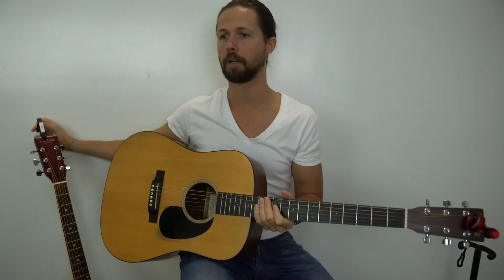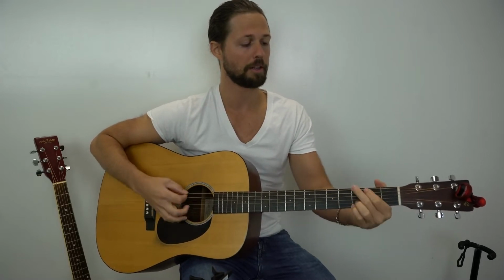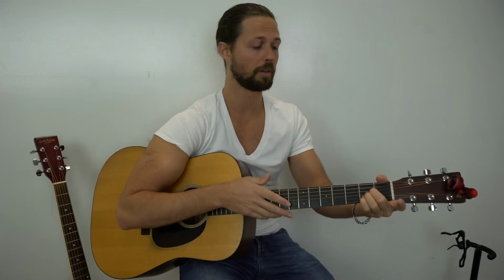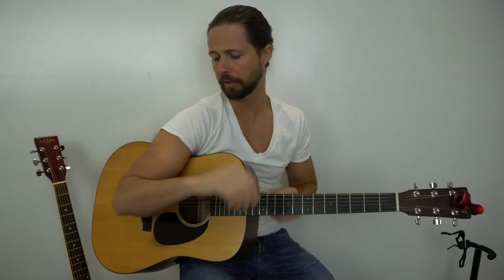5 Ways to Make Christmas Songs EASIER!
In this video I show you 5 ways to make those old jazzy classics way easier!
1. Transpose/Use a Capo
2. Water down chords to minor or major
3. Take the bass out of the 'slash' chords
4. Drop non-crucial chords
5. Drop the rhythm

Having trouble?